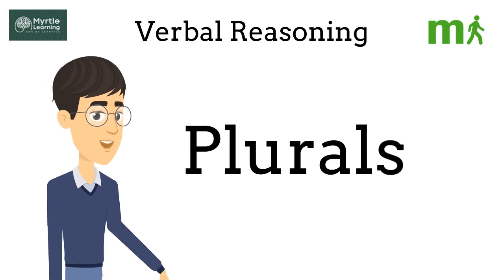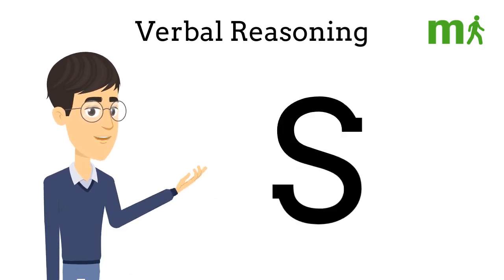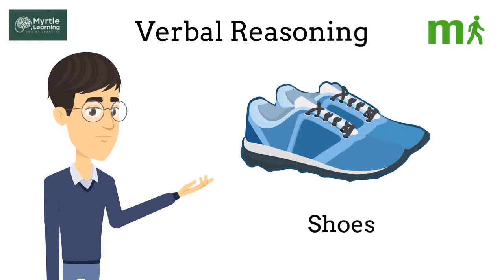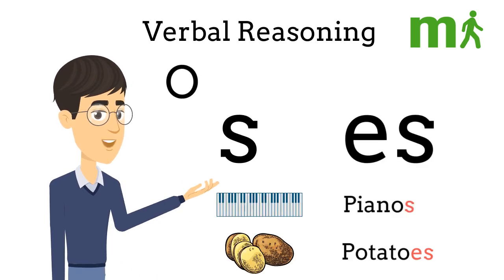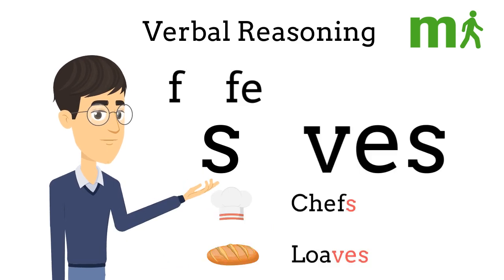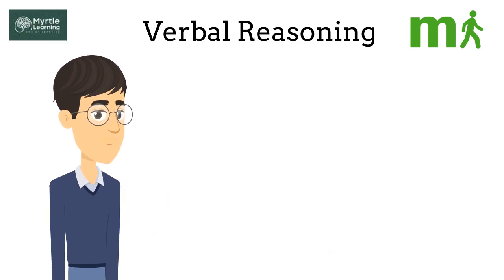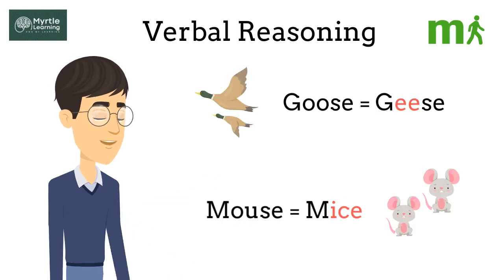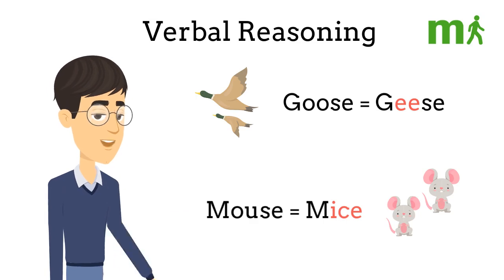11+ Verbal Reasoning - Plurals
This video is designed to help those students looking to understand how to make english words plural (where there is more than 1), or any foreign students learning english.

Getting this right is also good for the 11+ grammar school entry test, so it's good to go over as a revision tool.

If you're looking to more detailed or specific pactice tests or tutoring, then please head over to our partner tutoring provider